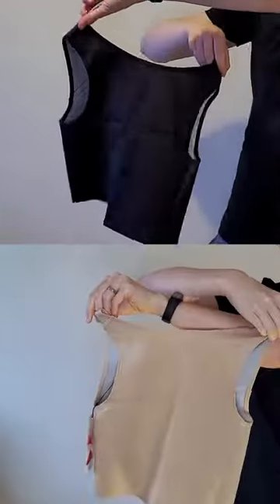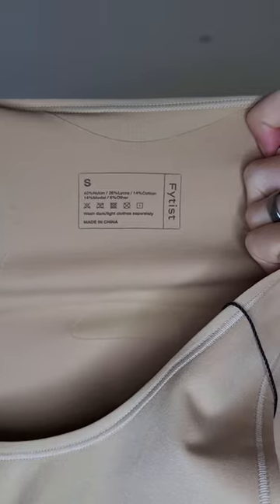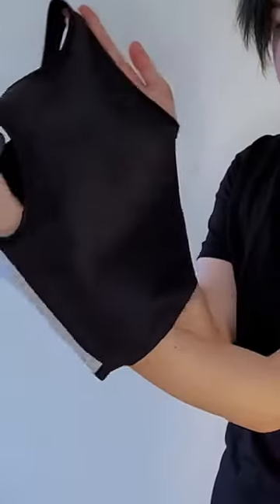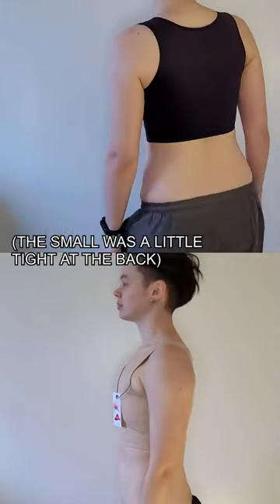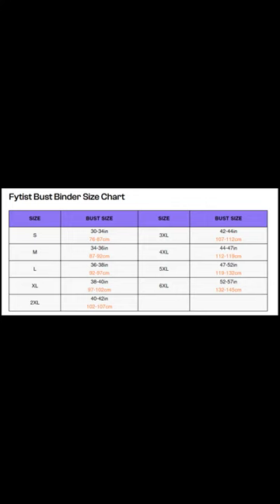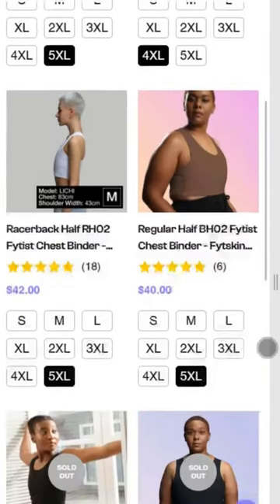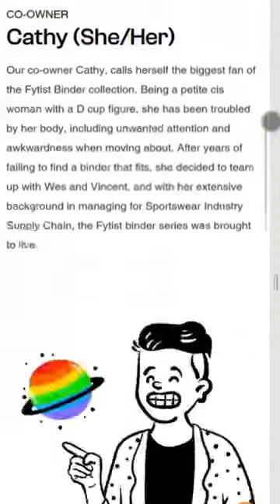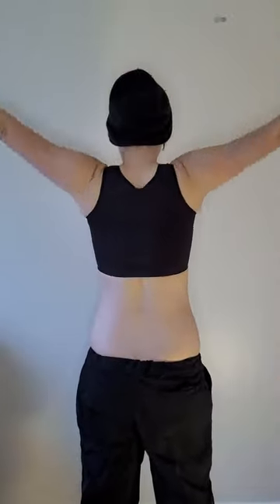FYTIST Chest Binder Review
My review for FYTIST binders - these are great everyday binders.